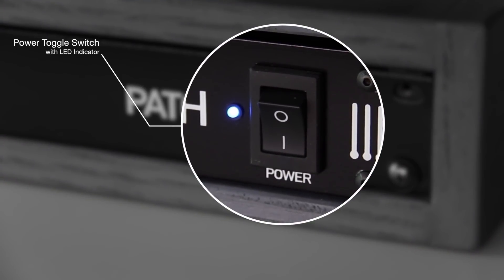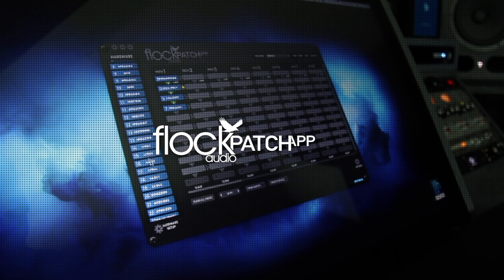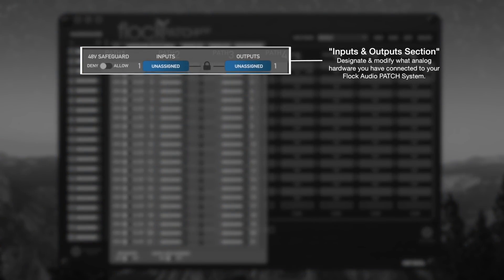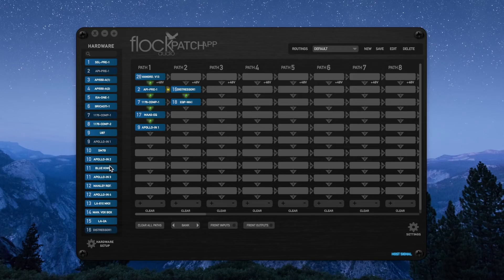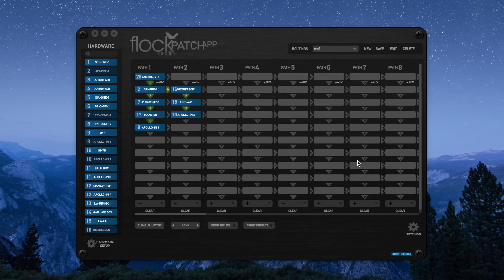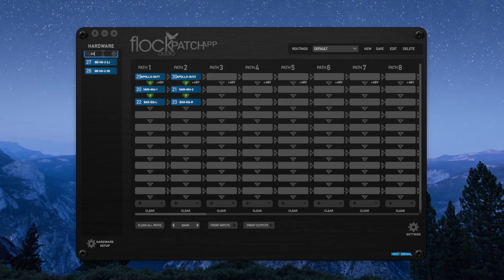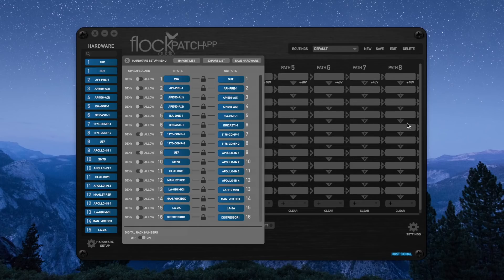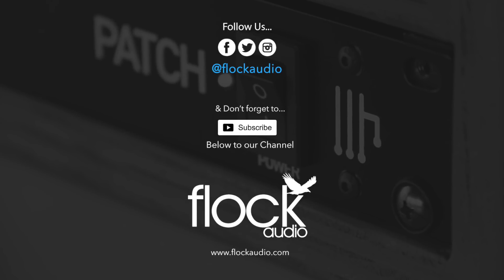Flock Audio: PATCH System Walkthrough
Watch a detailed walkthrough of the Flock Audio PATCH System by Flock Audio's CEO & Founder Darren Nakonechny. The PATCH System is the worlds most advanced digitally controlled 100% analog audio patch bay routing system for pro audio engineers.